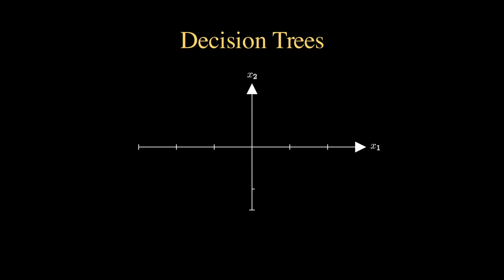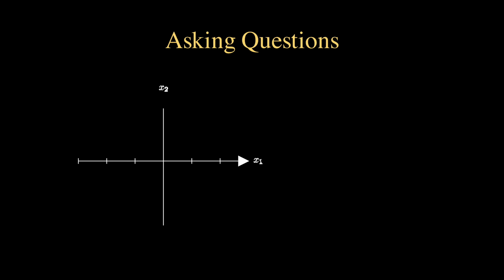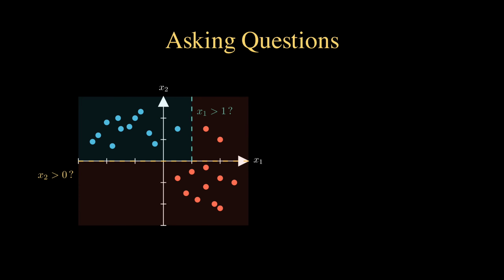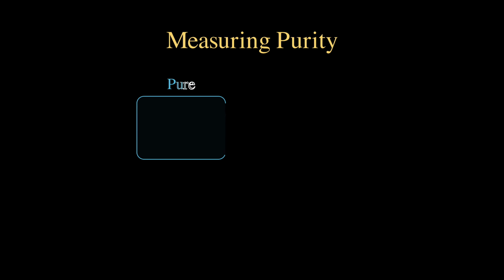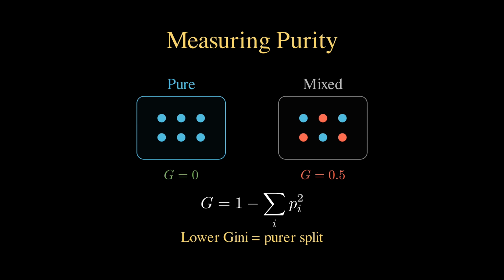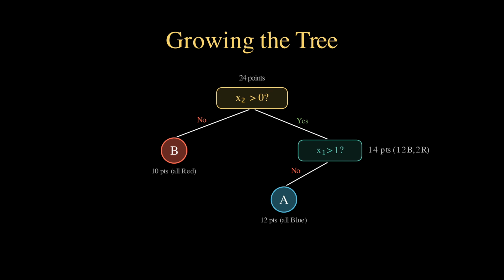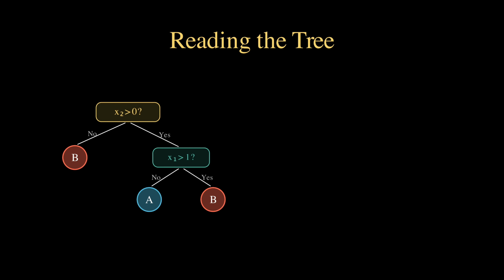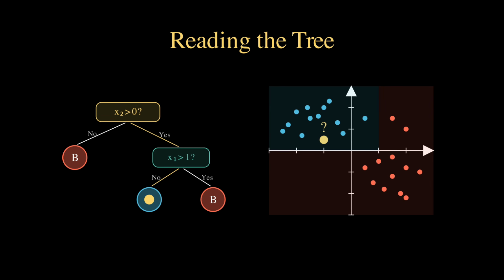Decision Trees Classifiers - Explained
This video explains Random Forest in machine learning, a powerful ensemble learning method that improves prediction accuracy by combining multiple decision trees. Learn how decision trees work, why a single tree overfits, and how techniques like bagging (bootstrap sampling) and feature randomness reduce variance and create a more stable model. Perfect for understanding concepts like classification, overfitting, and majority voting in machine learning algorithms.

► Bitcoin (BTC): 3C6Pkzyb5CjAUYrJxmpCaaNPVRgRVxxyTq
► Ethereum (ETH): 0x9Ac4eB94386C3e02b96599C05B7a8C71773c9281
► Cardano (ADA): addr1v95rfxlslfzkvd8sr3exkh7st4qmgj4ywf5zcaxgqgdyunsj5juw5
► Tether (USDT): 0xeC261d9b2EE4B6997a6a424067af165BAA4afE1a